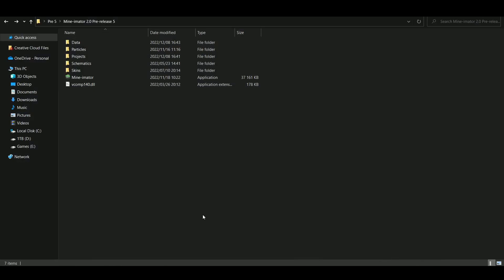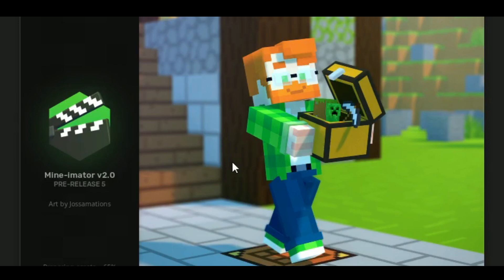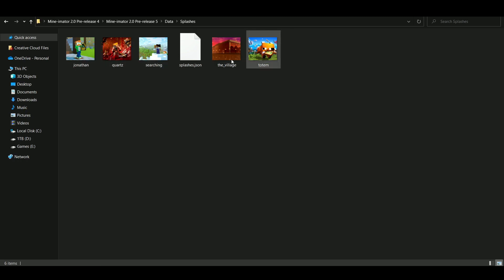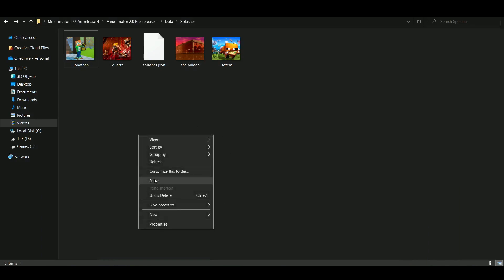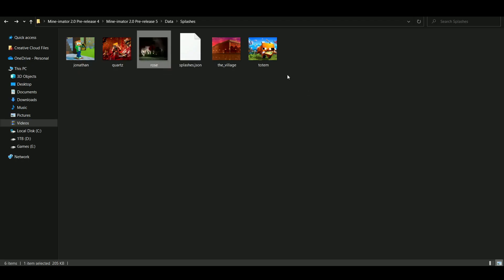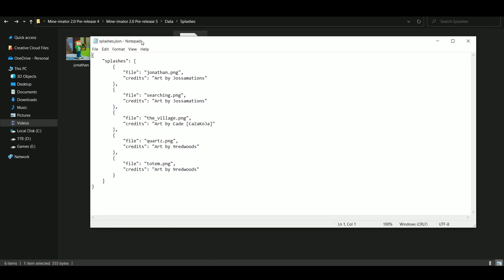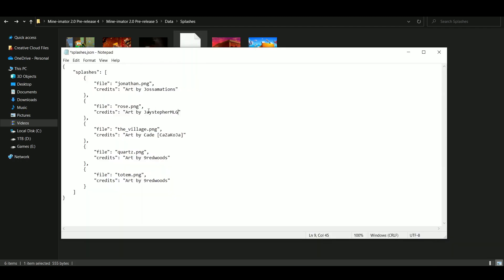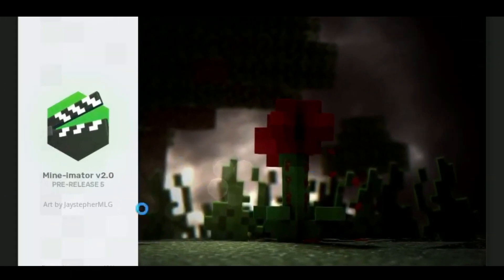[Tutorial 1] How to customize loading screen in Mine imator 2.0 Pre-release 5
my FIRST Tutorial lol
Today, I'll show you on how to customize the loading screen in Mine imator 2.0. this one should be pretty easy to follow